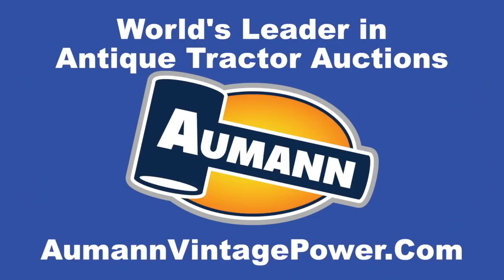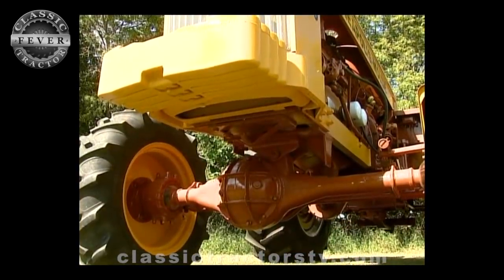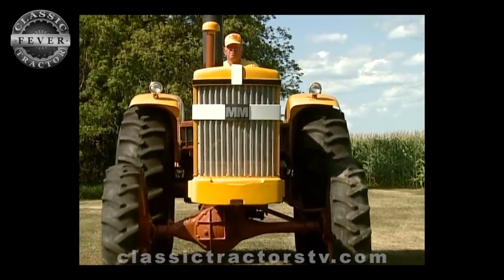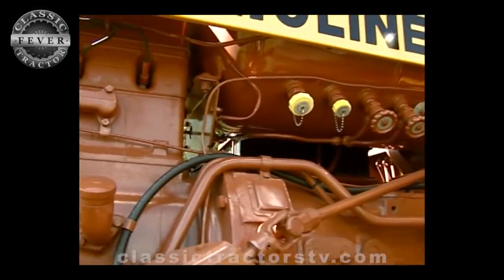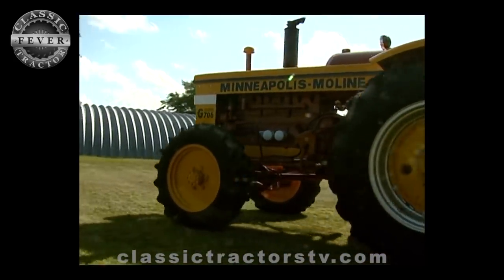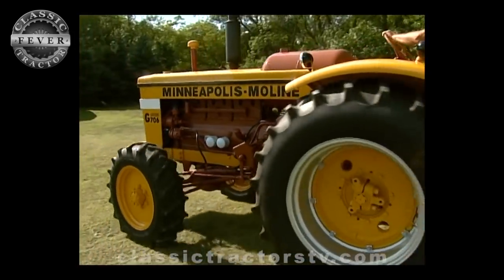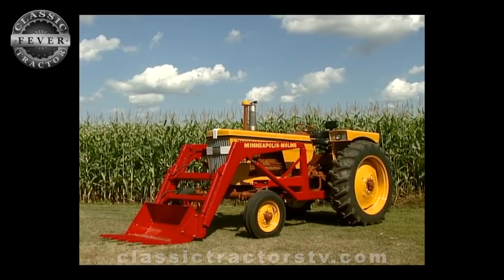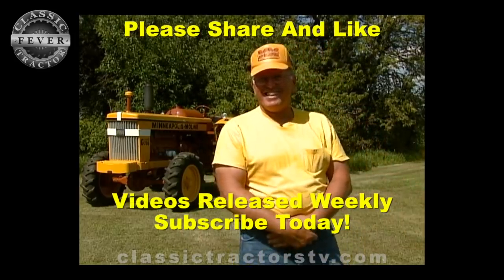ONLY 351 OF THESE WERE BUILT! 1962 Minneapolis Moline G706 Front Wheel Assist With LP Gas Engine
Wesley has a passion for collecting Prairie Gold tractors. He shares the story and history on his low production 1962 Minneapolis Moline G706 with LP Gas Engine. The Minneapolis-Moline G706 is a front wheel assist tractor built from 1962 to 1965. It was available with either a 504 cubic-inch, 6-cylinder diesel or LP gas engine that can do 87 horsepower on the drawbar and 101 horsepower on the PTO. Only 351 LP Gas G706s and only 796 Diesel G706s were built.

Brought to you in part by Aumann Vintage Power. today to see upcoming tractors auctions and see auction prices!